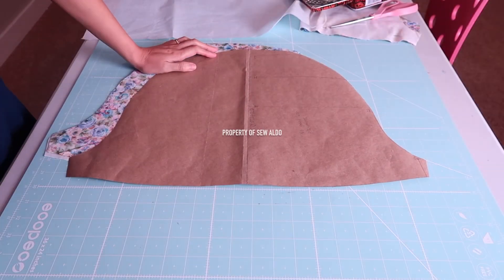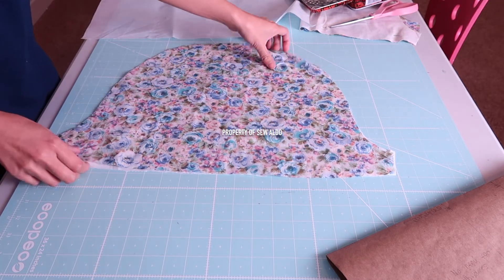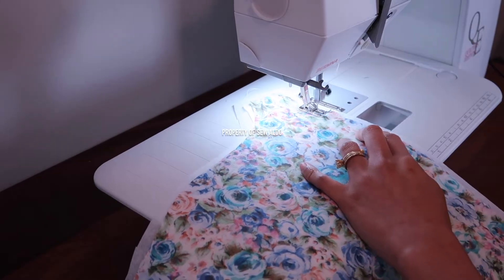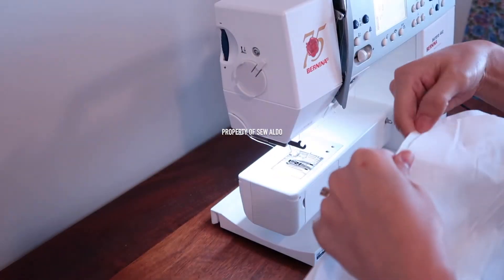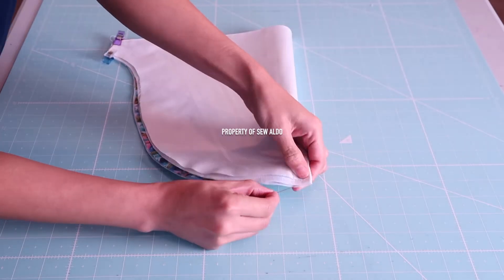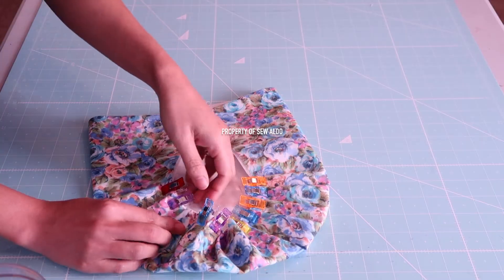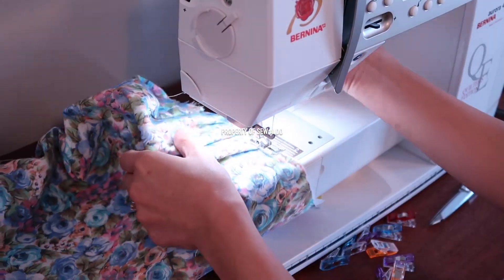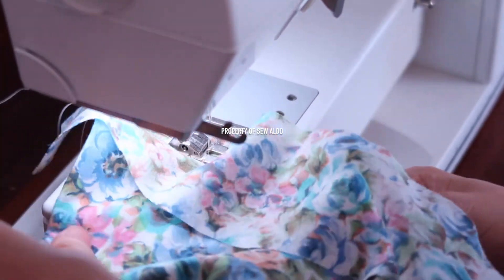Sewing: DIY Filipiniana Sleeves Tutorial, Sewing projects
It's sew time everyone! First sewing project of 2020 and using my new Bernina sewing machine.

Thank you so much @RodIanBulong001 for making the tutorial on how to draft a Filipiniana sleeve pattern. It was helpful and very easy to follow.

READ MORE Check out my ready to shop link provided down below!

Iphone x

Beauty Products
Maybeline Dream Fresh BB Cream
Rimmel Brow This Way Powder Kit
Ariana Grande Sweet Like Candy Perfume

Check out Fabrics.com for affordable and good quality fabrics